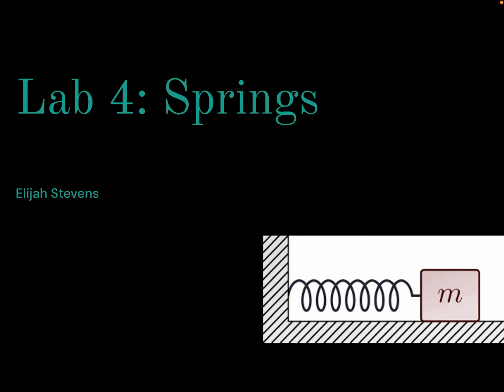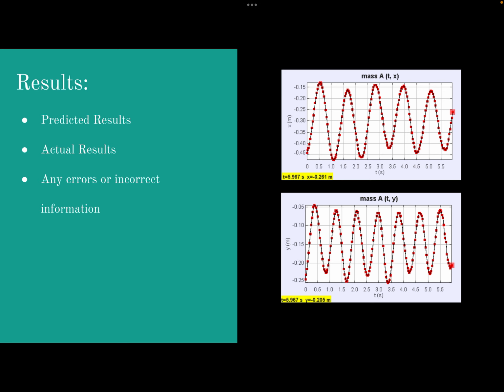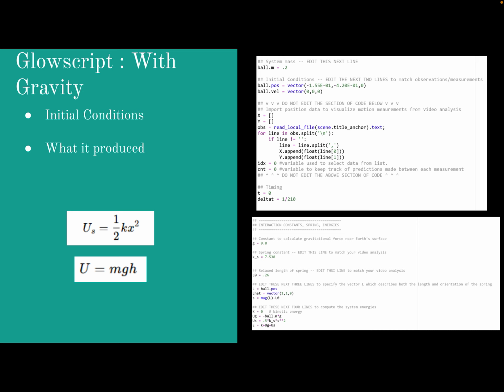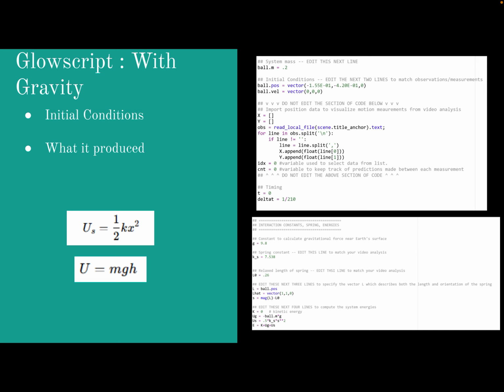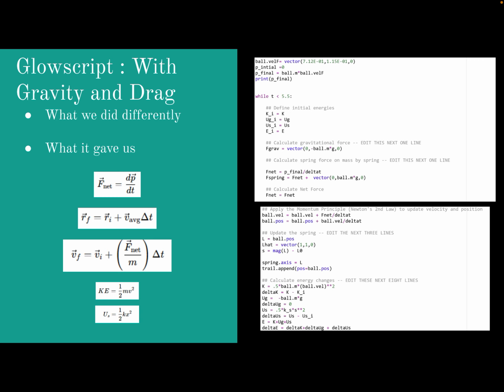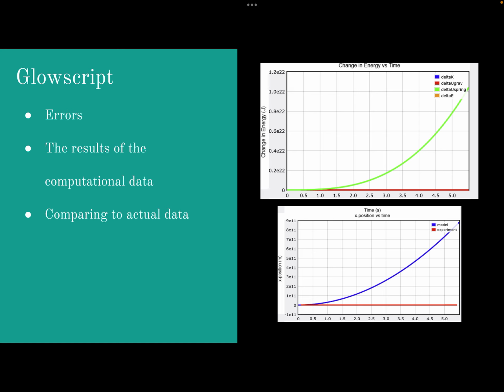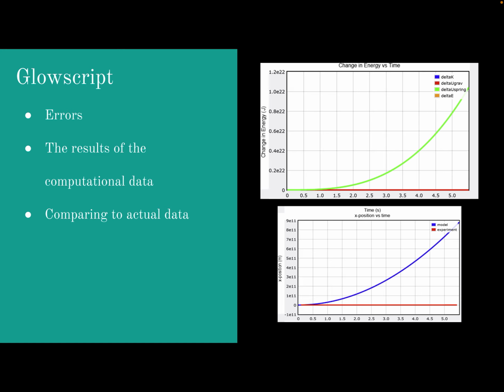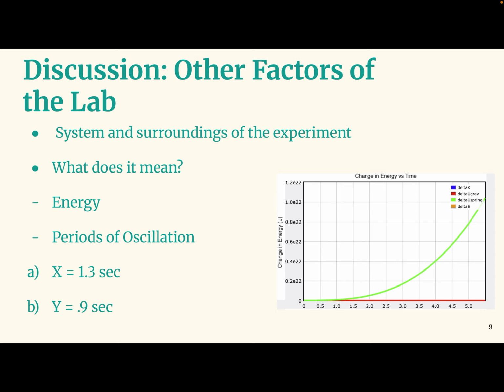Physics 2211 Lab 4 : Springs